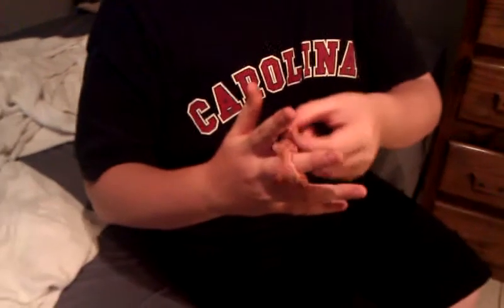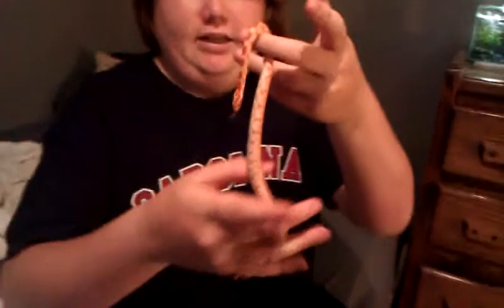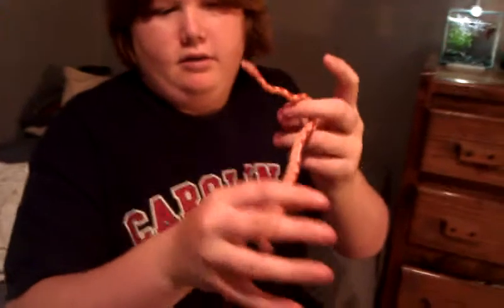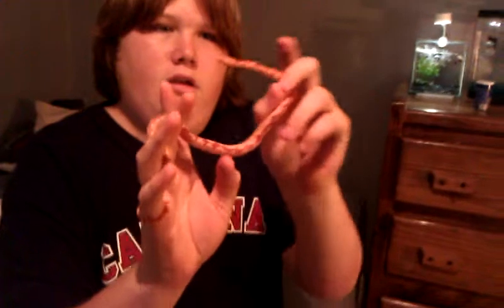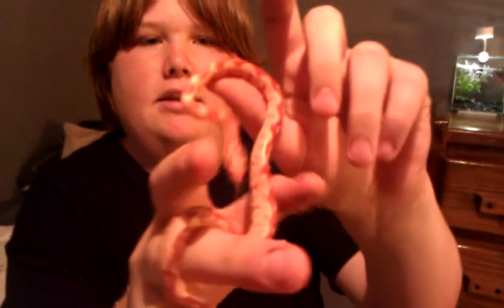Herping With Devin: Corn snake at home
Our albino corn.